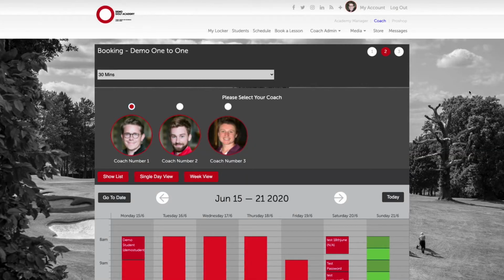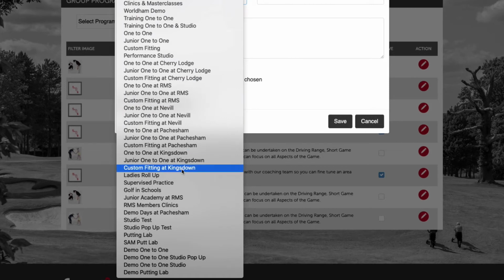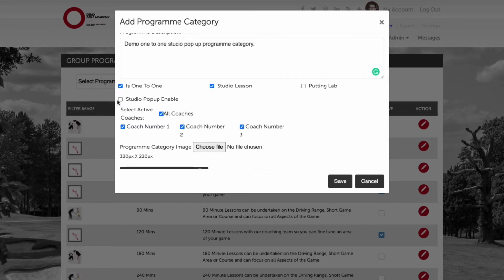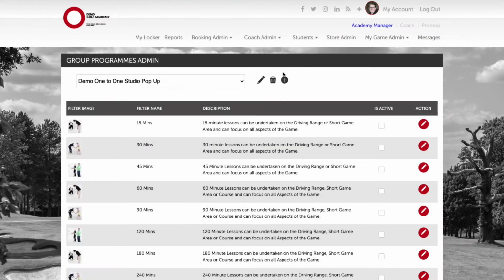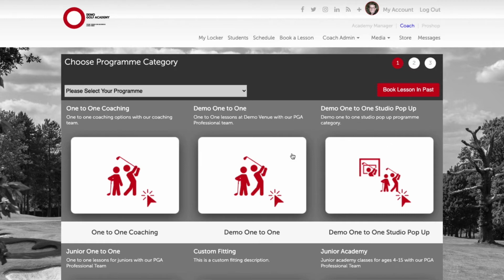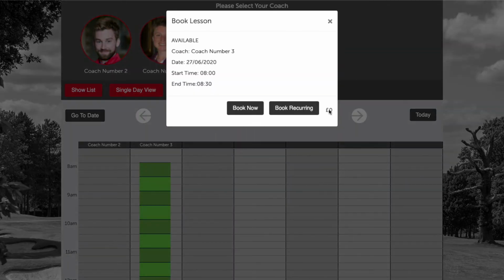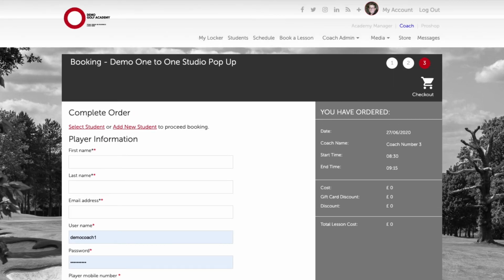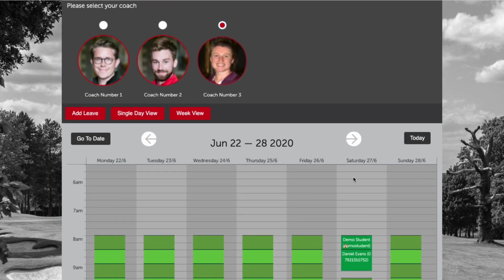Chapter 2 - Part 3 - Adding Studio Pop Up Option